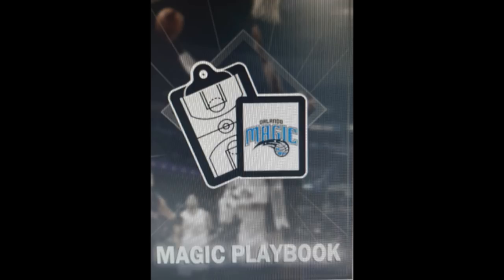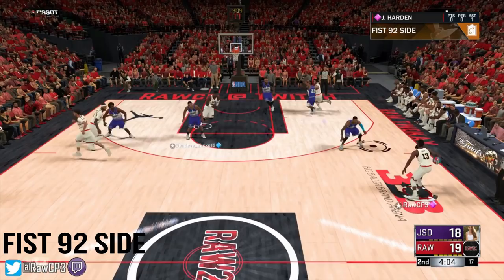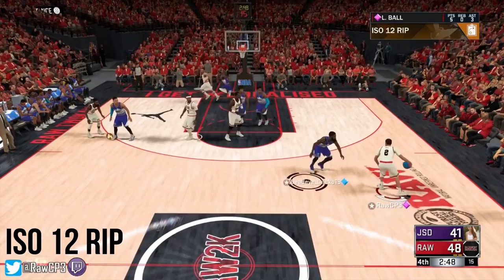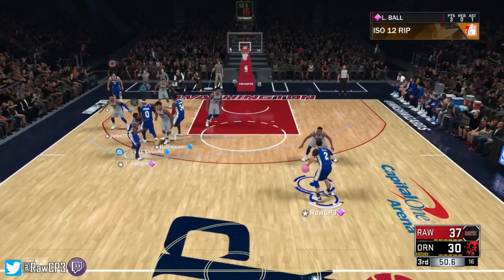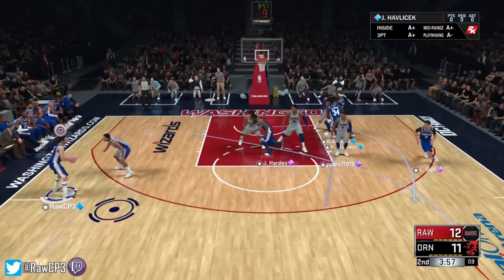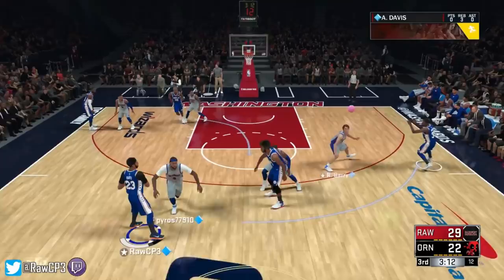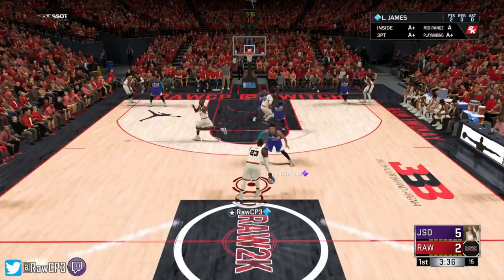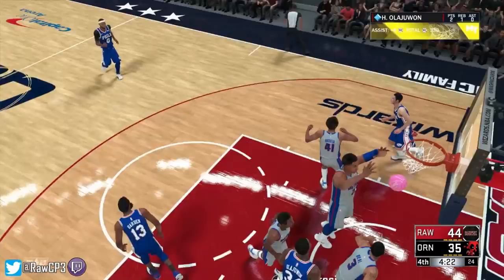Magic Playbook Money Plays Tutorial NBA 2K18 Myteam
Thankyou for watching guys any feedback is greatly appreciated Sub and keep an eye out for this channel I'm looking to launch into it abit more for NBA 2K19 so keep your eyes peeled :)